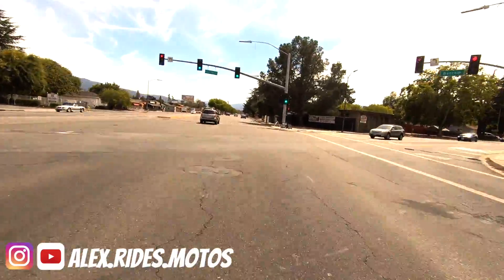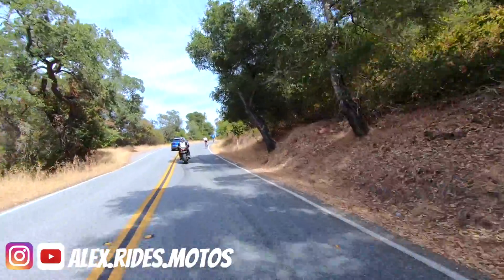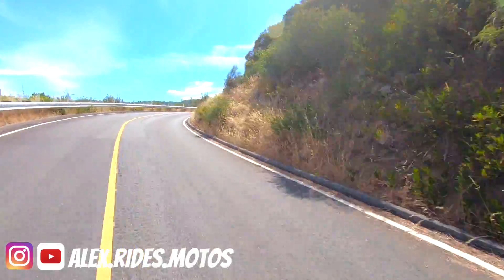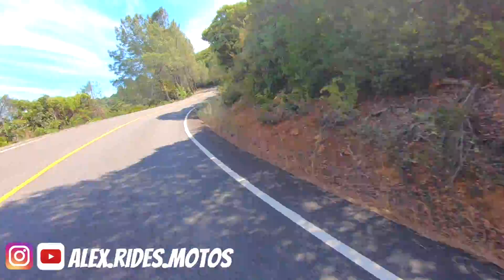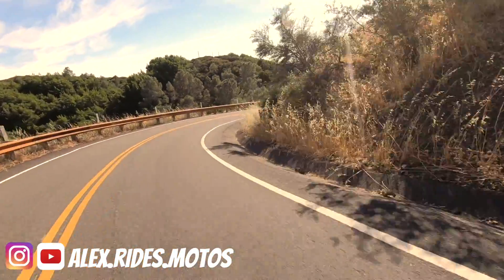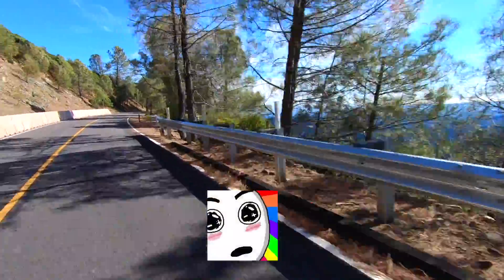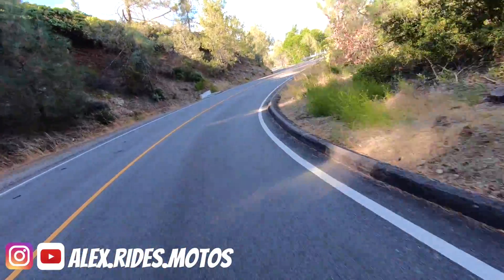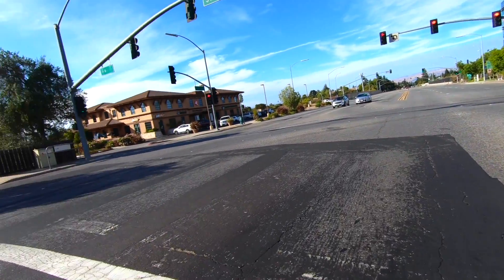Motovlog Episode 20: Best Ride in the South Bay?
This is possibly the best turns and twists in the south San Francisco Bay Area.   We ride from South San Jose to Mount Umunhum.  Amazing scenic route with twist and turns all along the way.  Check it out!

SOCIAL

EQUIPMENT

► Camera: GoPro Hero6 Black
► Camera: Insta360 One
► Helmet: Bell Bullitt Carbon RSD
► Jacket: Roland Sands Ronin Tobacco
► Jacket: Dainese HF D1 Perforated